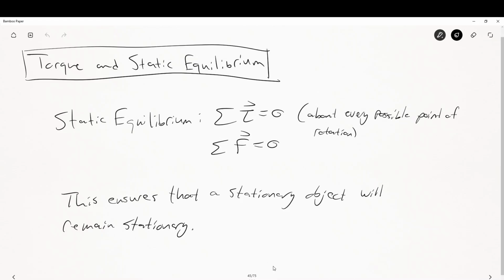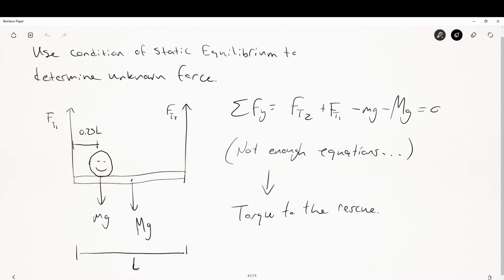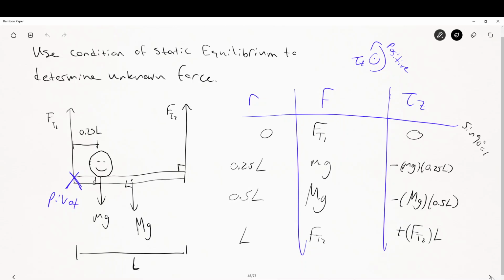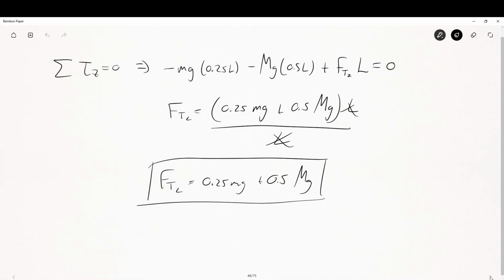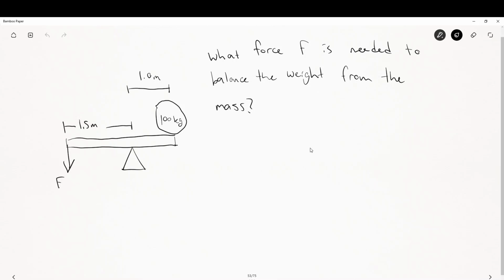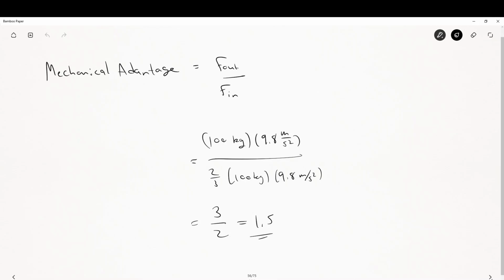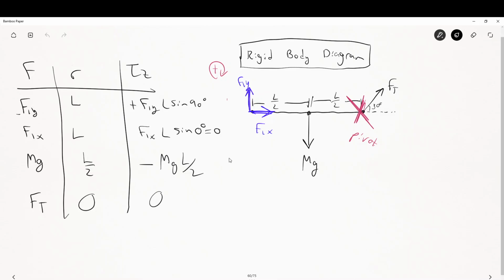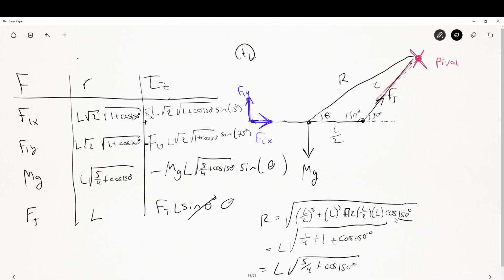Torque and Static Equilibrium